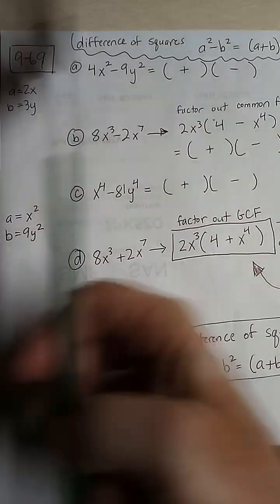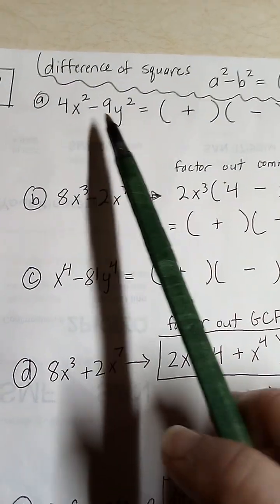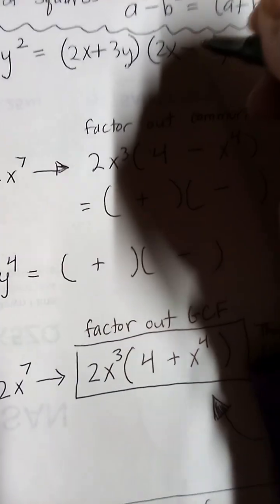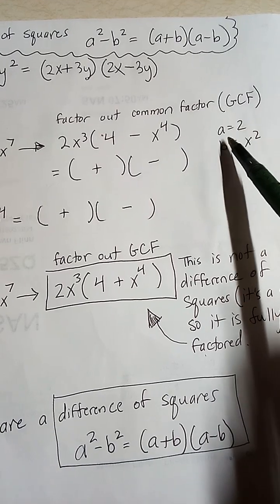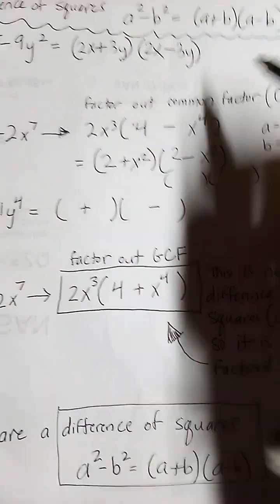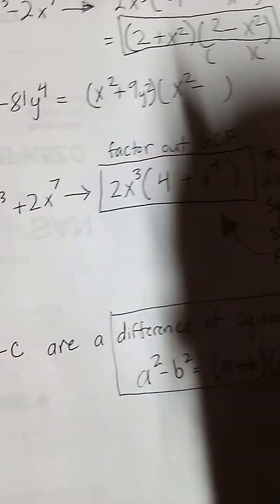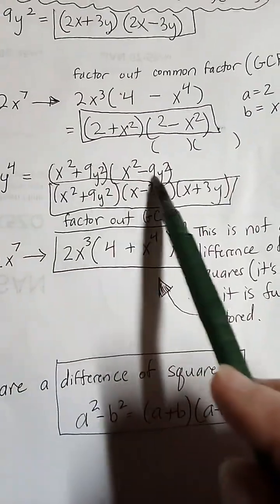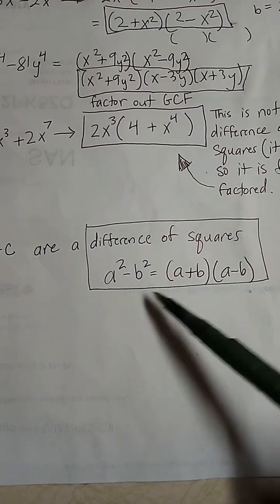Int 3 9-69